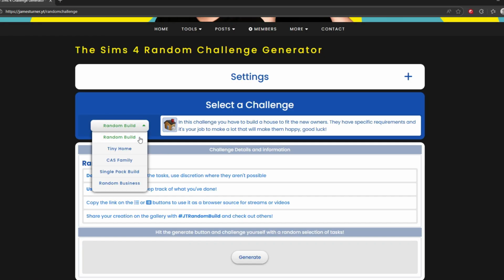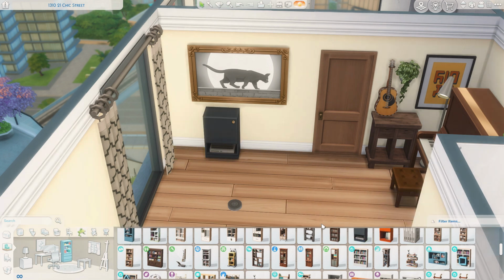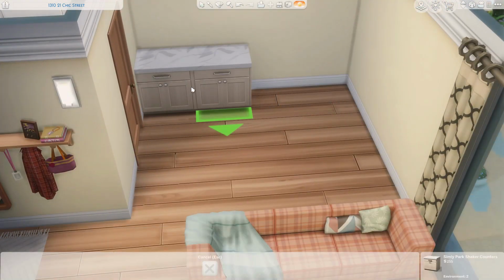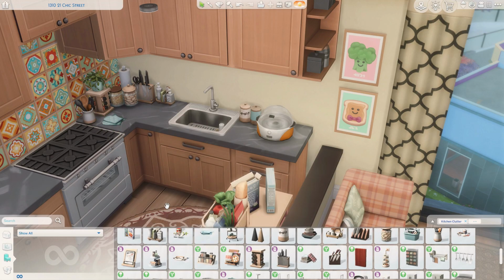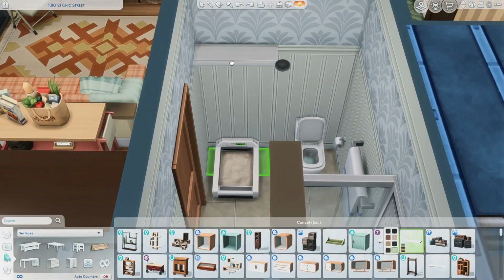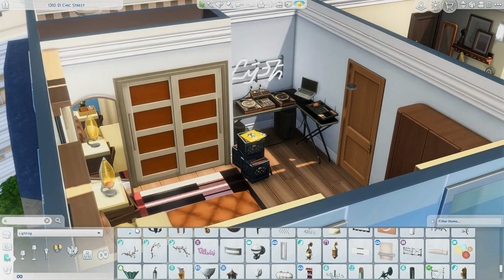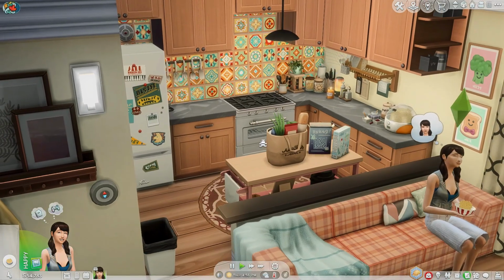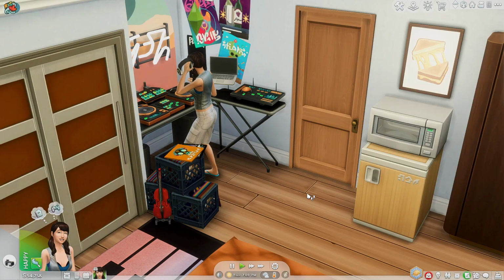Renovating an Apartment Using Only Random Traits 👀 The Sims 4 Speed Build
EAPartner | 💚 More details are here!

🎲 Renovating an Apartment Using ONLY Random Traits?!
Welcome to today’s Sims 4 speed build where I take on the challenge of designing an entire apartment based solely on randomly generated traits — courtesy of James Turner’s Random Trait Generator.

🏠 Traits used: Muser, Cat Lover, Glutton & Goofball
✨Aspiration: Musical Genius
🛠️ Apartment: 1310 21 Chic Street, San Myshuno

📺 Timestamps:
Intro: 0:00
Speed Build: 0:57
Walkthrough: 15:13

Thanks to the EA Creator Network I receive free game codes and early access for packs/kits. All opinions remain my own.

🎨Let’s Connect:
Gallery ID - Symtherin

📌Mods List (Sims 4)
T.O.O.L by Twisted Mexi -   / 86502022
Better Build Buy by Twisted Mexi -   / better-buildbuy-86455480

💡 FAQ
- GShade Preset- Daylight by plantyl
- Ligthning Mod: Sunblind by softerhaze